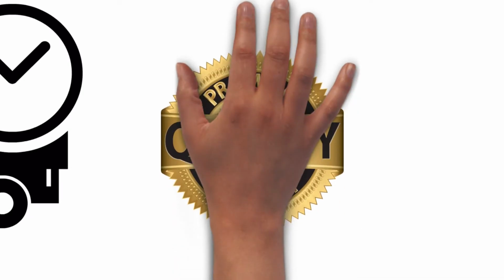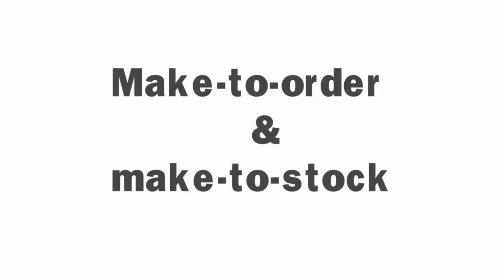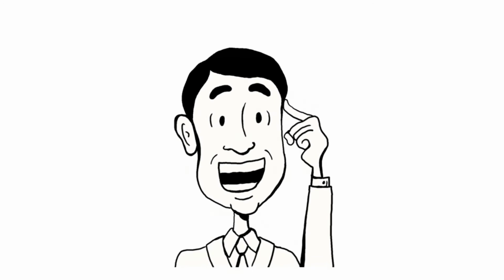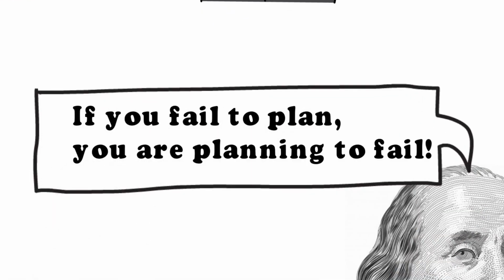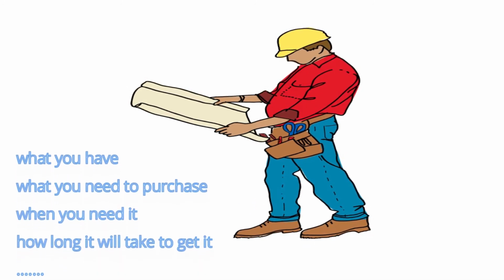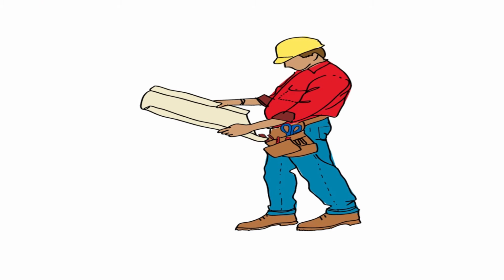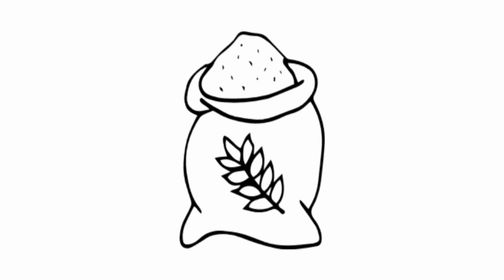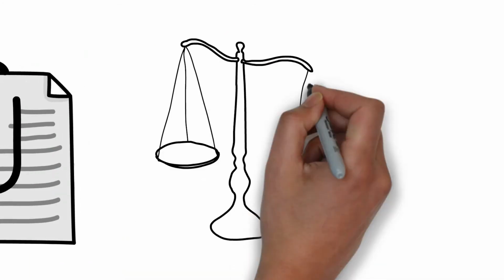Learn how ERP Manufacturing works with this easy Pizza Delivery example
This series of 7 videos covers how manufacturing works, starting from putting a sales order , through the production order and finally invoicing the customer, very easy steps with a simple pizza delivery example.